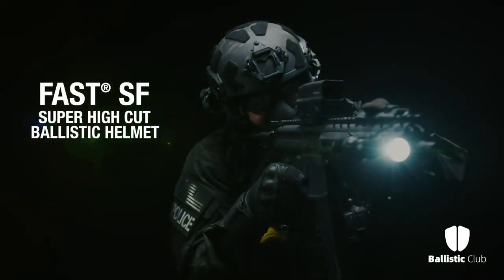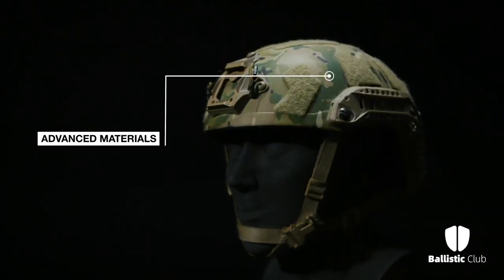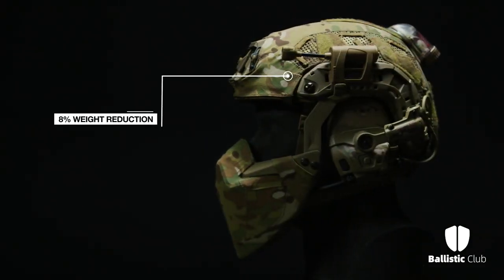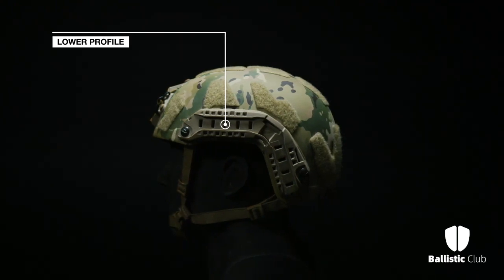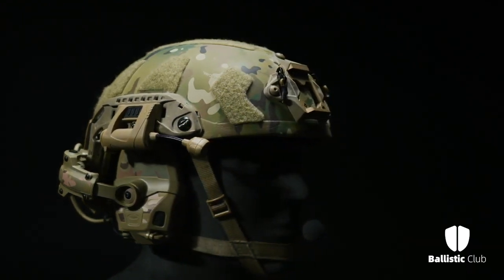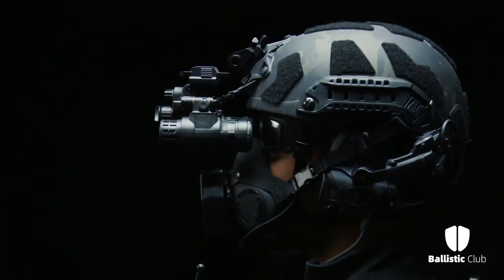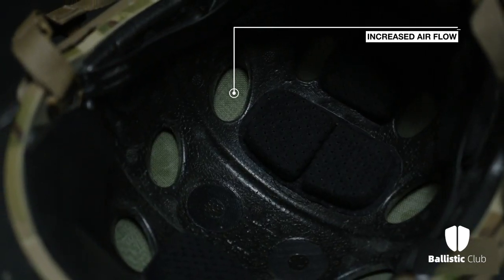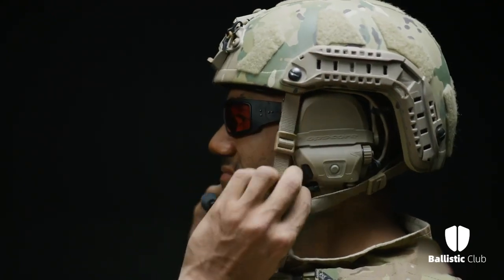Ballistic Club-Ops Core+ +FAST®+SF+Ballistic+Helmet+Product+Overview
Thanks for enjoying our new ballistic helmet from Ballistic Club.

PRODUCT DESCRIPTION
The Ops-Core FAST® SF Super High Cut Helmet is a tactical ballistic helmet made for high performance in the toughest combat environments. With a super high cut shell made of a lightweight composite of cutting-edge Carbon, Unidirectional Polyethylene, and woven Aramid, the FAST SF is designed for ultimate protection. The unique shell geometry delivers critical coverage while optimizing balance and stability, integration capabilities, and user comfort. The Modular Bungee Shroud (MBS) reduces snag hazards and interference with the high cut ballistic helmet, and carabiner clips allow for easily attaching and stabilizing NVGs.

FEATURES & SPECIFICATIONS
FAST tactical ballistic helmet with super high cut shell made of a hybrid composite of the most advanced Carbon, Unidirectional Polyethylene and woven Aramid.
High performance evolution of the Ops-Core FAST MT Super High Cut Helmet, with an 8% weight reduction, while maintaining compatibility with FAST head borne accessories.
Super high cut ballistic helmet shell geometry extends critical coverage over the rear occipital bone without load carrier interference, and optimizes weight distribution for increased stability, integration, balance, and improved comfort.
Ear cut geometry is 16 mm higher than the FAST XP High Cut shell shape, allowing for clearance of larger communication headsets.
Super High Cut Skeleton Rails offer lower profile with a 30% weight reduction from FAST MT Super High Cut Rails.
Features a lightweight Modular Bungee Shroud (MBS) which reduces snag hazards and interference. Carabiner clips improve NVG retention and stability.
Molded liner features proprietary recessed groove, accommodating over-the-head communications headsets with no interference or user discomfort, and ability to doff and donwithout removing the headset.
Vented Lux Liner features expanded polypropylene (EPP) liner, offering enhanced impact protection, and molded-in vent holes are integrated with the shell to provide increased airflow and reduce heat stress.
Available with three suspension/retention options.
Ops-Core FAST ST High Cut Military Ballistic Helmet - Datasheet
Ballistic Club

5-YEAR WARRANTY
We offer a 5-year manufacturer warranty on all products sold on our website. This means we guarantee that your product will remain free of manufacturer defects under normal use for 5 years.